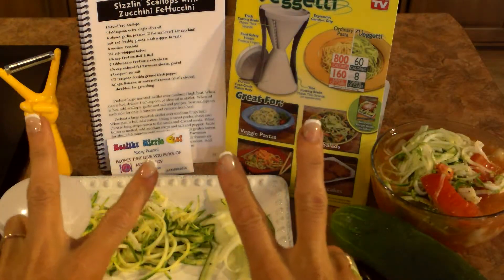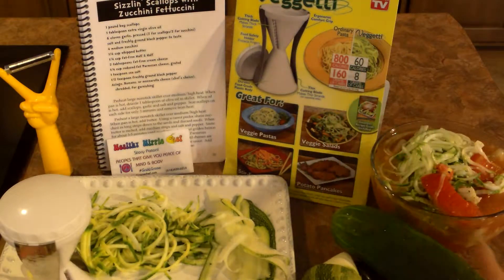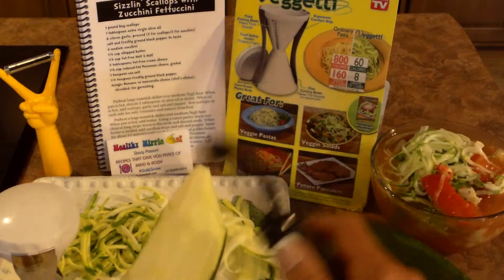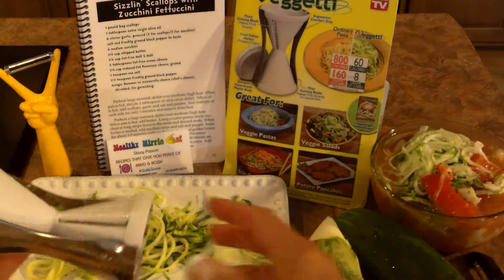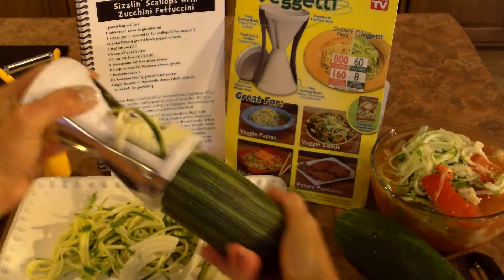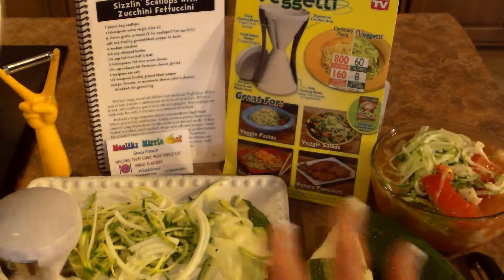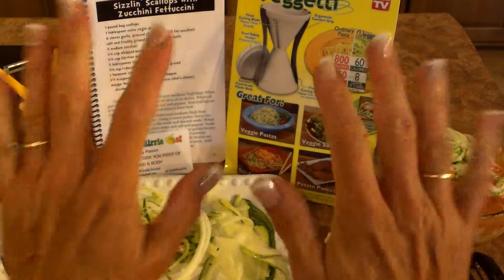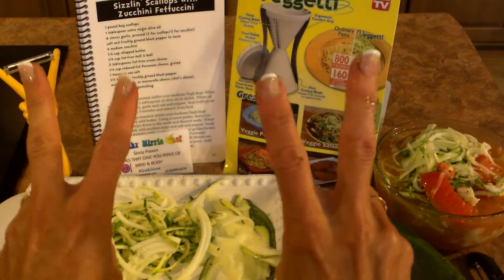SeeFood series Chef-Ray Vision/Veggetti noodles 001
A View from a Cook's Camera - Low carb, healthy noodles.  Great way to get more vegetables into your favorite dishes.  Testing out the Veggetti kitchen tool.